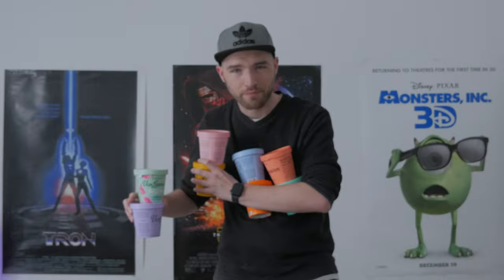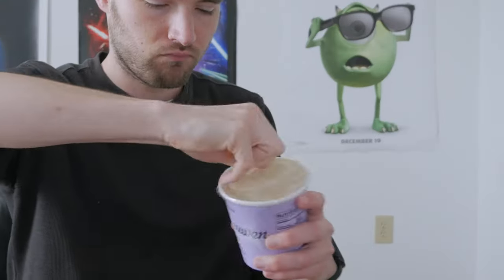Trying ALL of Van Leeuwen's Summer Seasonal Flavors: A Review | Diabetic Foodie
In this video, I'll trying out ALL of Van Leeuwen's summer seasonal flavors! If you're a fan of ice cream, you won't want to miss this! I'll be taste-testing the following flavors: Key Lime Pie, Hot Honey, Campfire S'mores, Kiwi Burst, Summer Peach Crisp, Banana Cream Pie, Tiramisu & Arizona GreenTea. Van Leeuwen is known for their high-quality ingredients, so I'm excited to see how these summer flavors stack up against their staples. If you're looking to try out new ice cream flavors this summer, this video is for you! So grab a pint and get ready to join in on the taste-testing fun with me.

Background Music
Title: Psychedelia
Artist: Ava Bamby

Title: Sunset Dream
Artist: Cheel